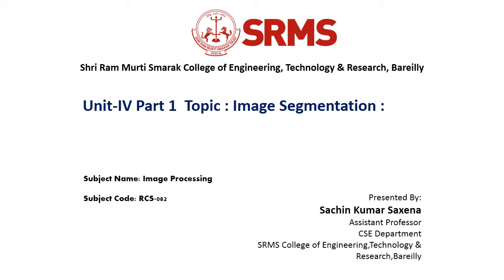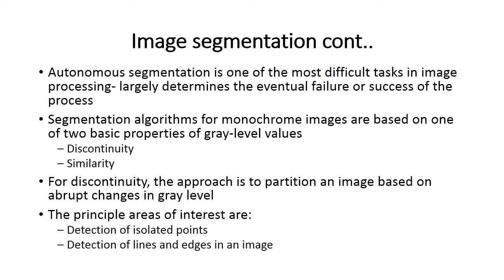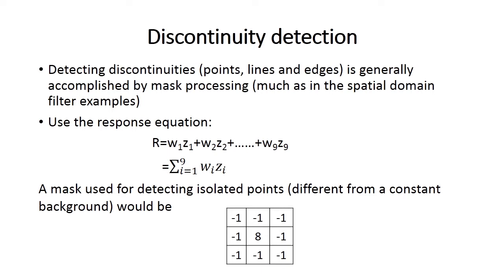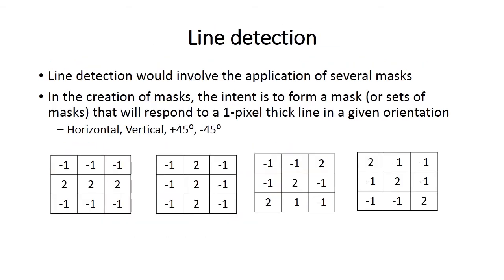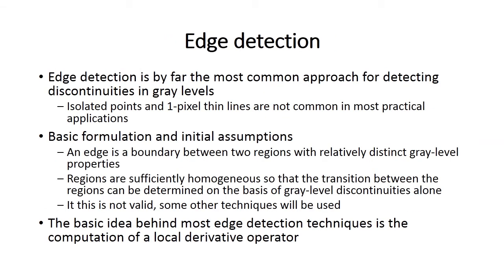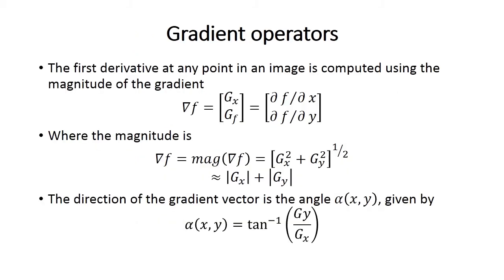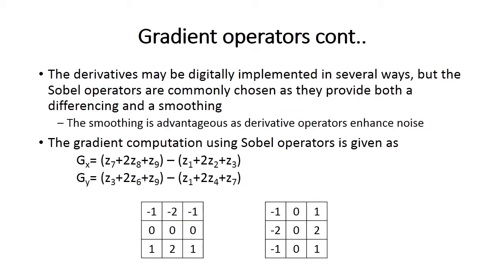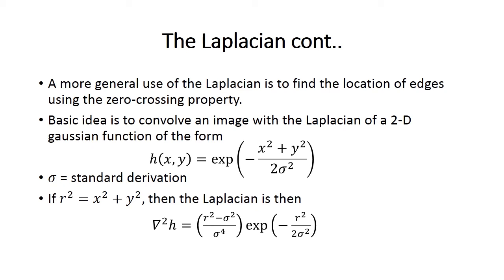Image Segment by Morphological Algorithm Image Processing Unit 4 Part 1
This video will explain Image Segment by Morphological Algorithm Image Processing Unit 4 Part 1 as per Dr. APJ Abdul Kalam University (formerly UPTU), Lucknow syllabus for Semester 8, Year 4 students.
Syllabus for UNIT IV : IMAGE SEGMENTATION is as:
Edge detection, Edge linking via Hough transform – Thresholding – Region based segmentation –Region growing – Region splitting and merging – Morphological processing- erosion and dilation, Segmentation by morphological watersheds – basic concepts – Dam construction – Watershed segmentation algorithm.

for more handwritten notes of various subjects visit our official